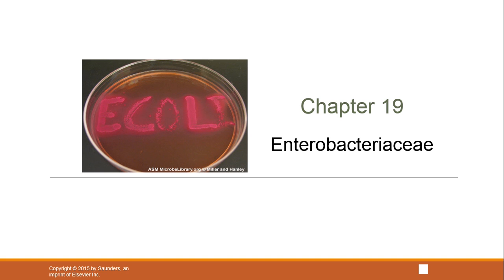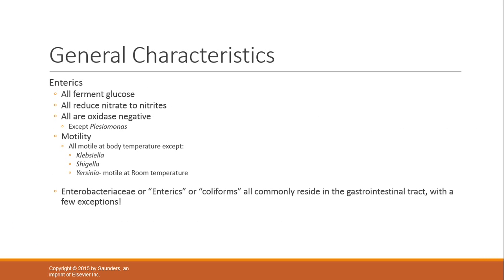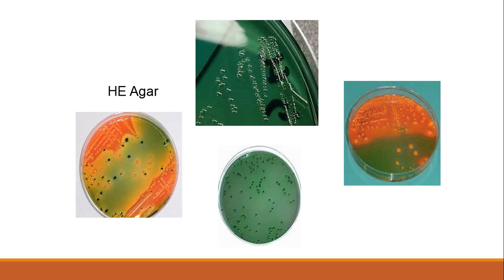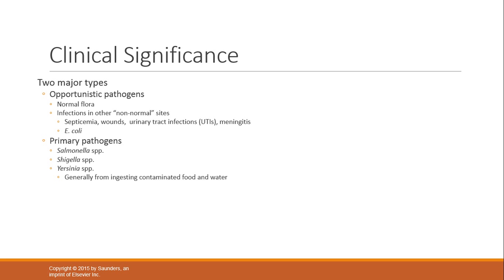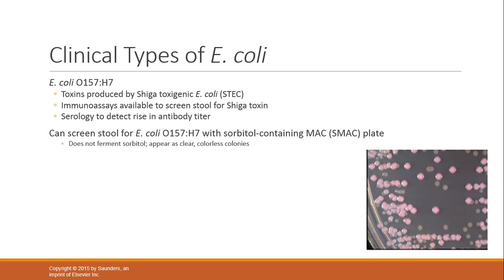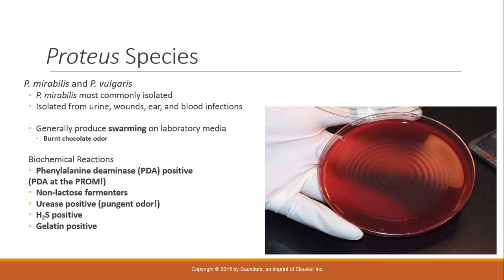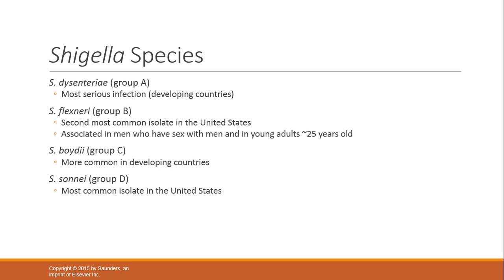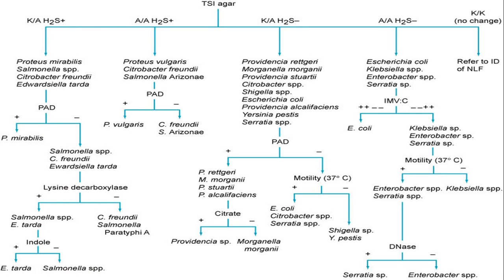Chapter 19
Enterobacteriaceae